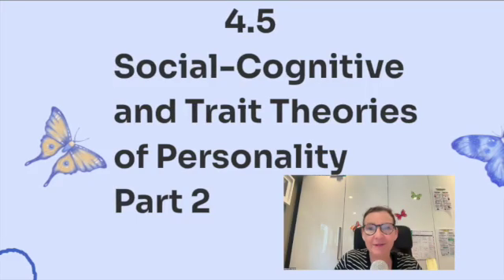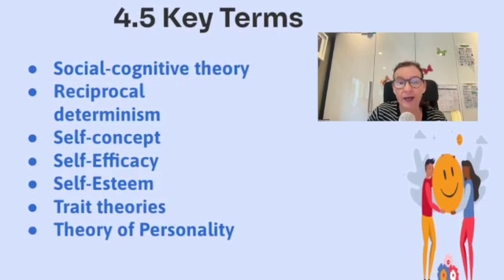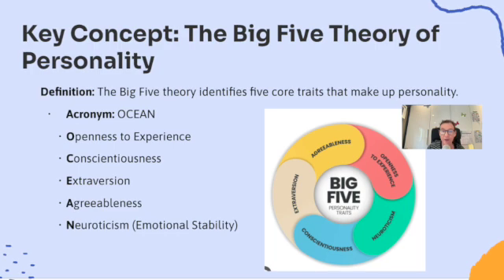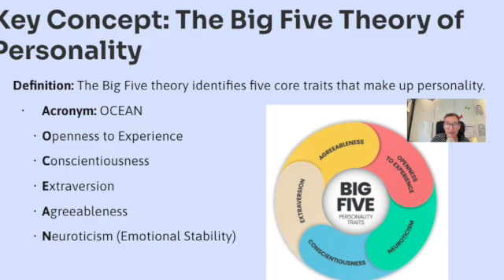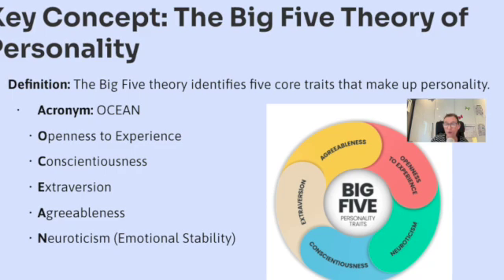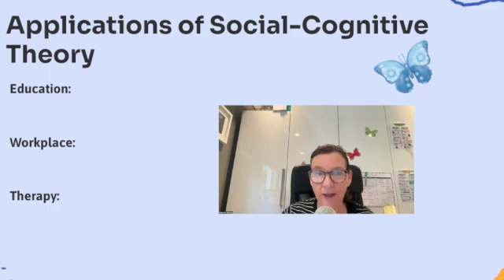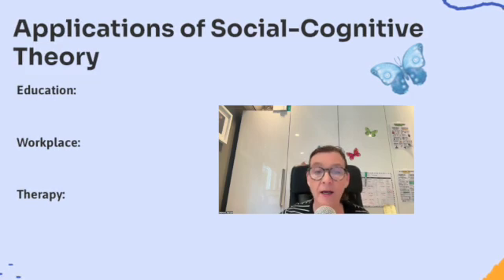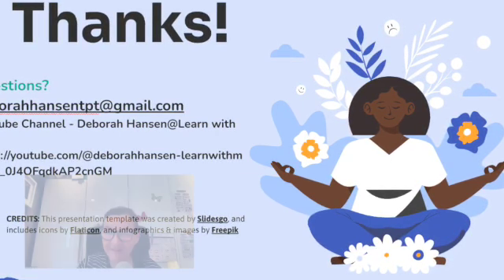Ap Psychology 2025 | Social Cognitive and Trait Theories of Personality 4.5 | Get a 5!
🎥 AP Psychology 2025 Study Guide: Unit 4.5 - Social-Cognitive and Trait Theories 🎥

In this video, we dive into the essential knowledge for CED Question #2, focusing on:
“Explain how trait theories of personality define and assess personality.”

✔️ Learn how trait theories, like those developed by Gordon Allport, Raymond Cattell, and Hans Eysenck, conceptualize personality as a set of stable, measurable traits.
✔️ Explore the Big Five personality traits (OCEAN)—openness, conscientiousness, extraversion, agreeableness, and neuroticism—and how they assess individual differences.
✔️ Understand how psychologists use personality inventories like the MMPI and NEO-PI-R to measure traits reliably.
✔️ Compare trait theories with social-cognitive theories, emphasizing the role of environment and cognitive factors in shaping personality.

💡 This video is perfect for students aiming to Get a 5 on the AP Psychology Exam, teachers seeking resources for the 2025 College Board units, and anyone interested in understanding how psychologists define and measure personality.
For the full slide show and workbook check out this